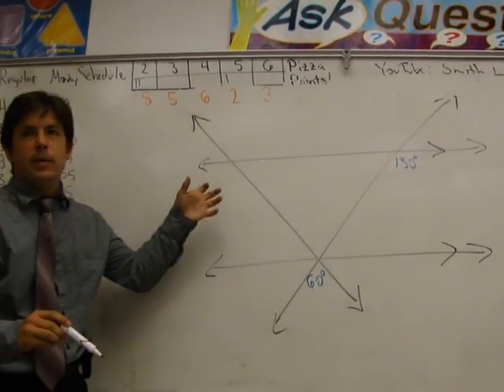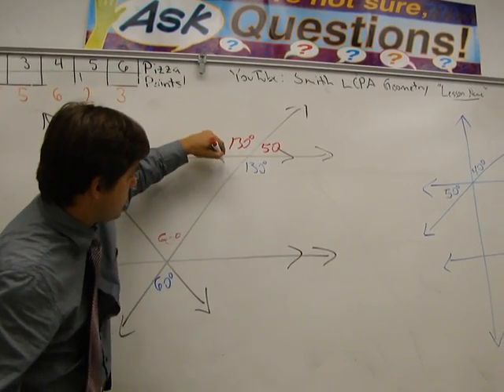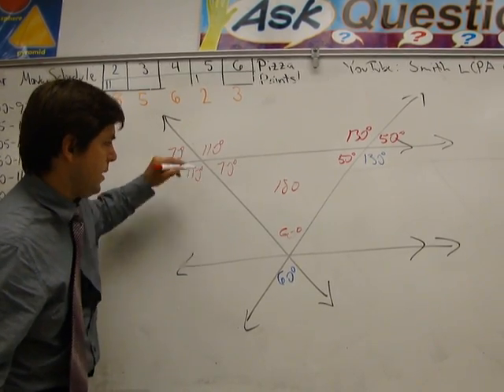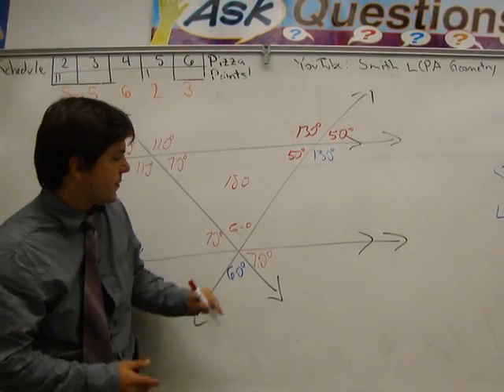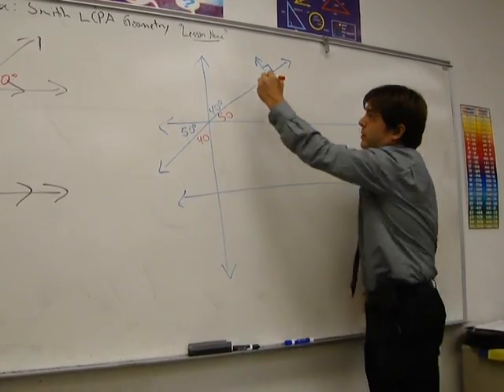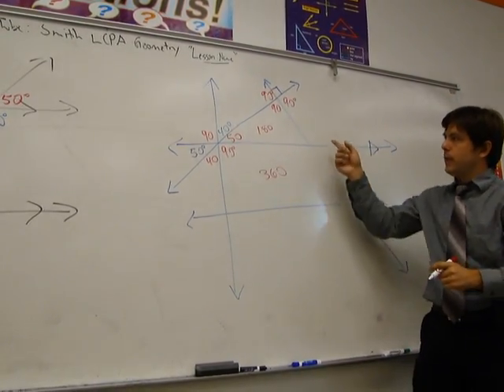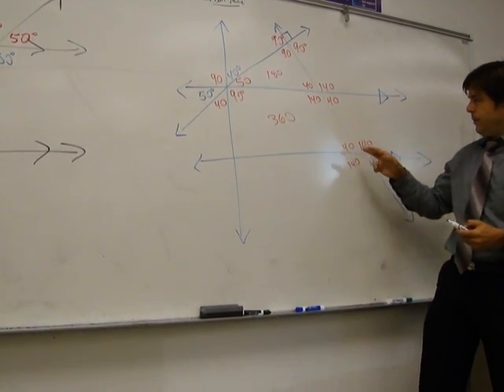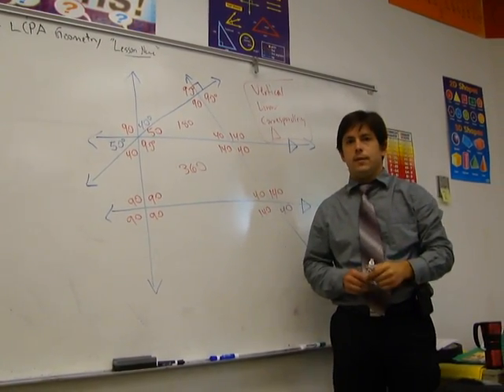Solving Angle Puzzles (Relationships Between Angles Level Three)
How to solve puzzles involving parallel lines, triangle sum theorem, linear pairs, and vertical angles